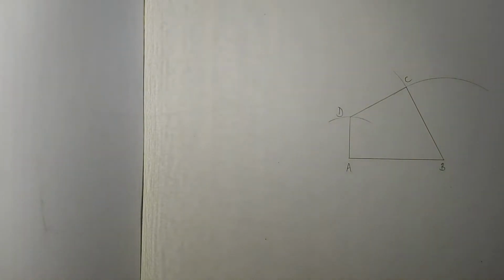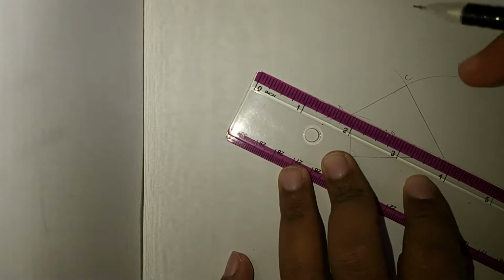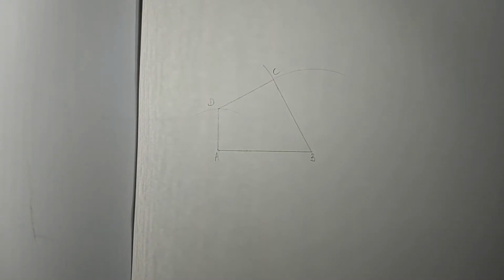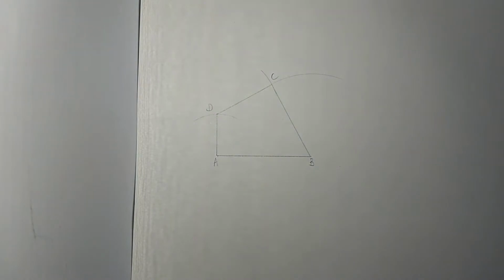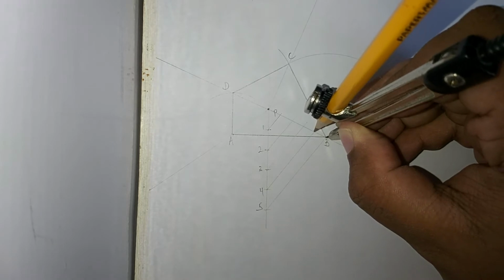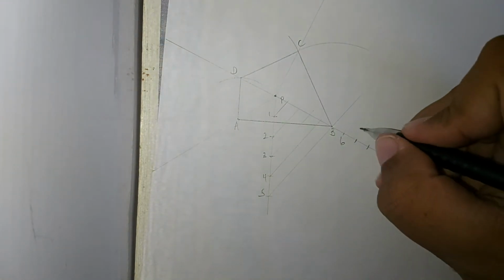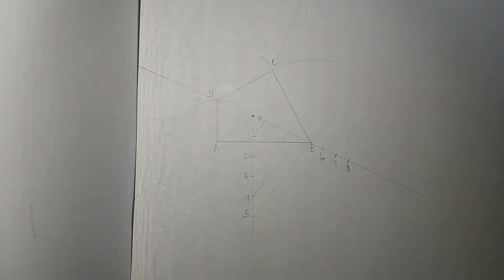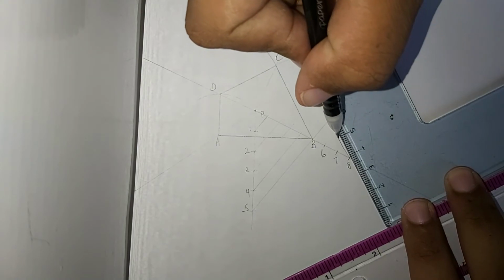Direct method 'B' - Reduction and Enlargement